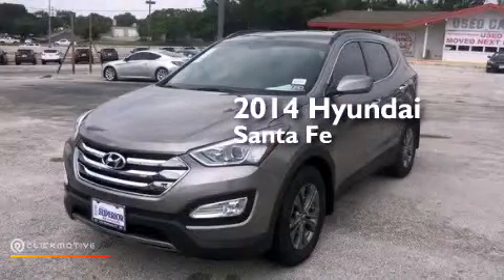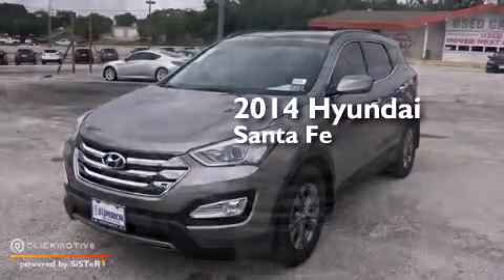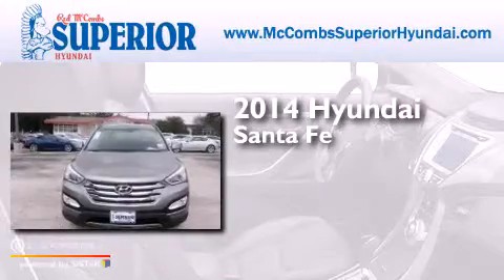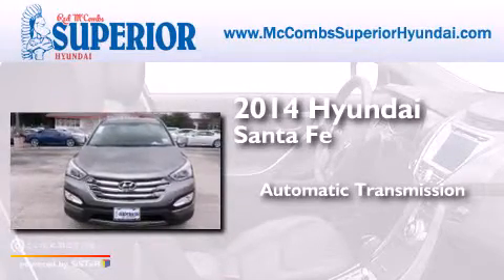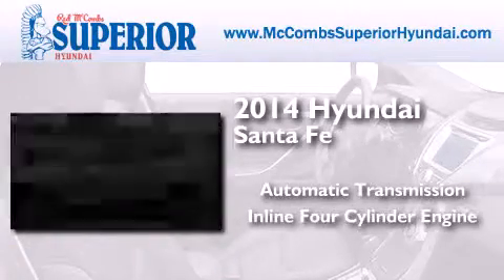2014 Hyundai Santa Fe Boerne TX Red McCombs Superior Hyundai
Walk around Video for our 2014 Hyundai Santa Fe Sport here at Red McCombs Superior Hyundai . Red McCombs Superior Hyundai has been honored to serve the San Antonio , Kirby , New Braunfels , and Boerne , TX area . We promise that your experience at our dealership will exceed your expectations ! We have a great selection of new and used vehicles and would love to tell you about any additional discounts on the 2014 Hyundai Santa Fe Sport . Stop by Hyundai Northwest where we are At Your Service ! Year : 2014 Make : Hyundai Model : Santa Fe Engine : Regular Unleaded I-4 2.4 L/144 Trans . : Automatic Exterior : Mineral Gray Interior : Gray Stock : 460839 Red McCombs Superior Hyundai 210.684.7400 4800 NW Loop 410 San Antonio , TX 78229